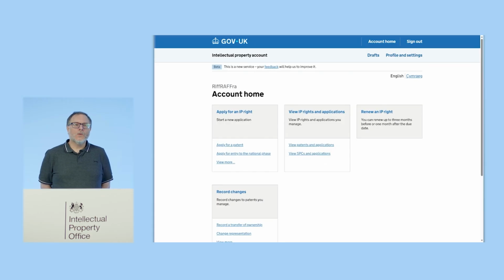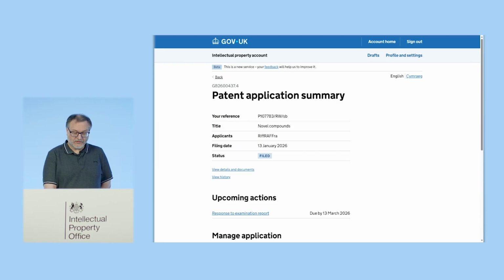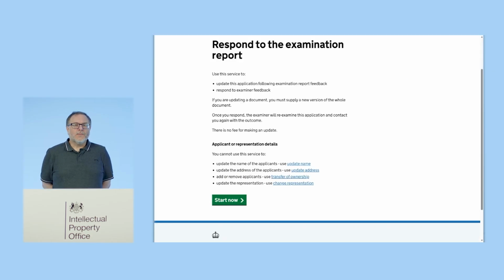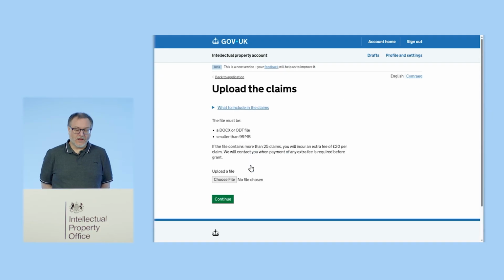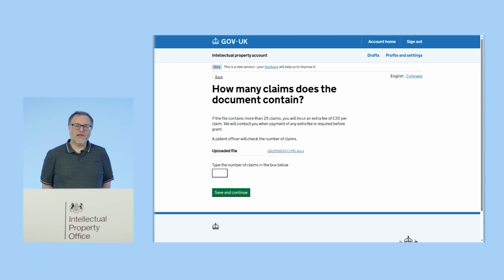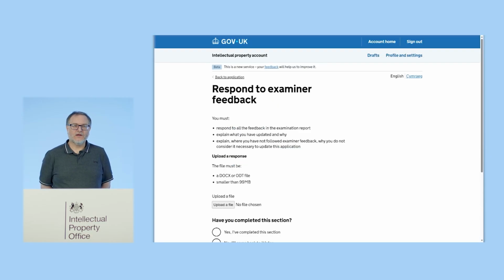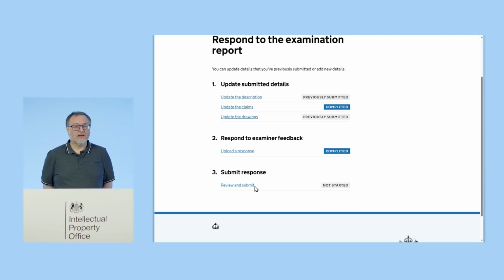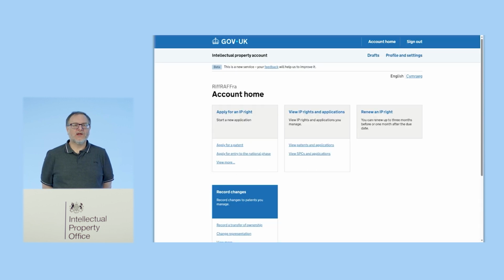Demo - Responding to a patent exam report in the new patent service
This video gives you a step-by-step guide to responding to a patent exam report in the new patent service. It also includes some hints and tips to help you use the service.